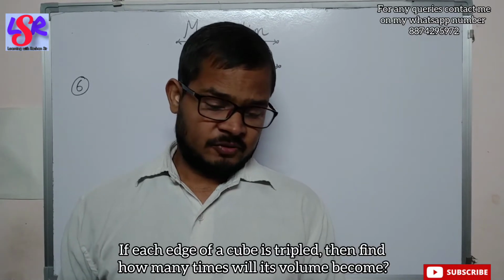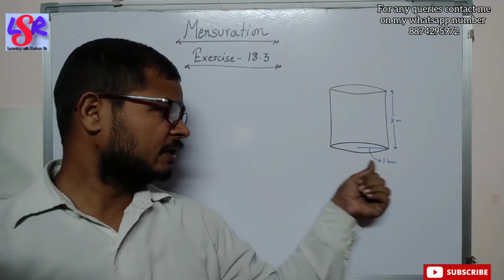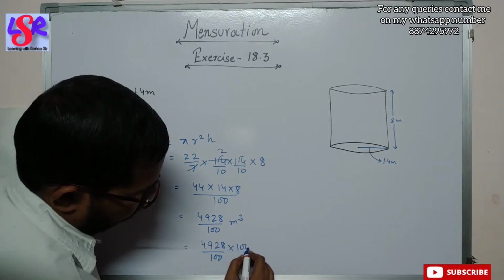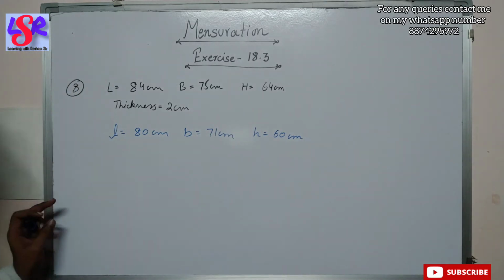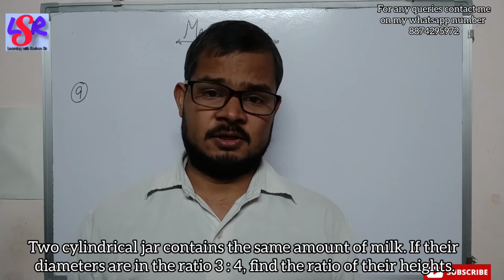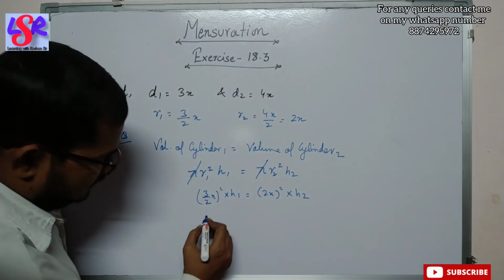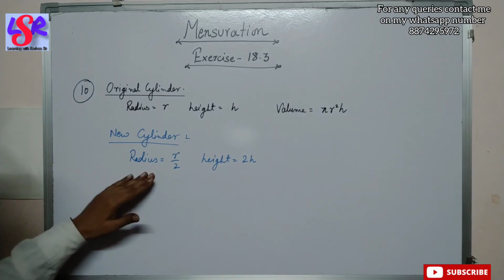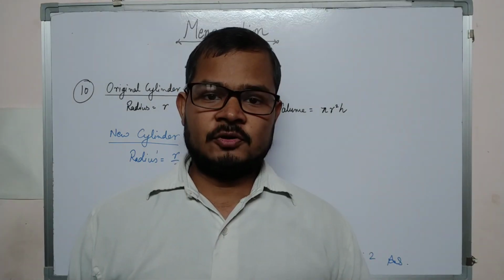Class 8, Mensuration, Ex- 18.3, Q.6 to Q.10, ML Aggarwal...... by Roshan Sir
In this video you will learn to do questions based on volume of chapter Mensuration...

we have discussed questions from 6 to 10 from this exercise..